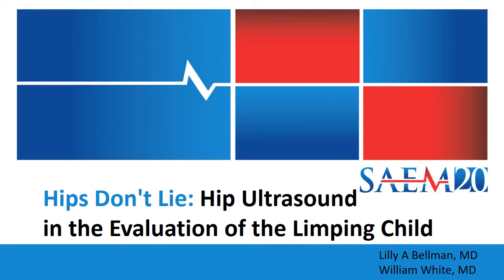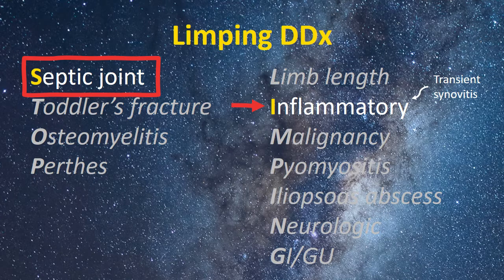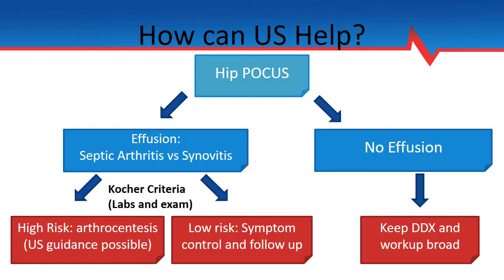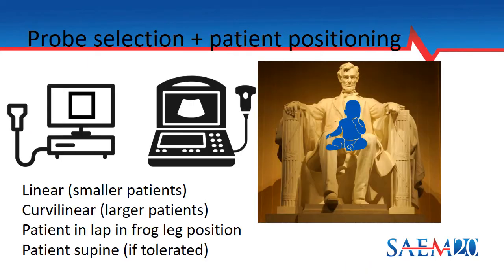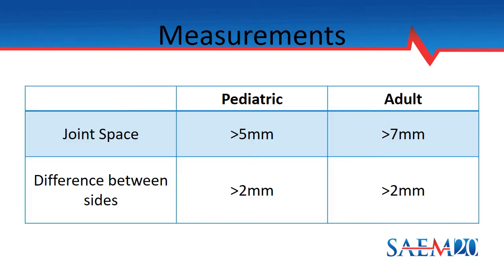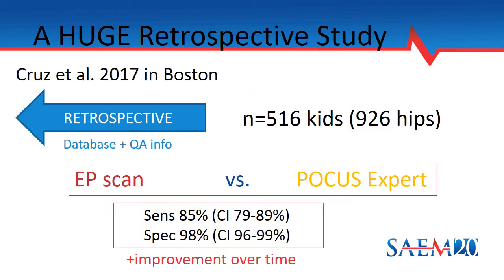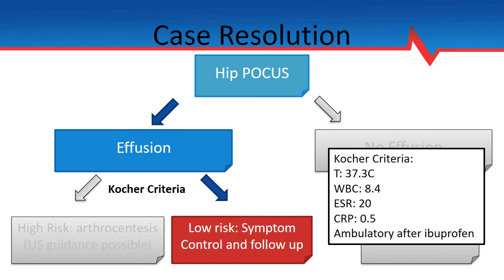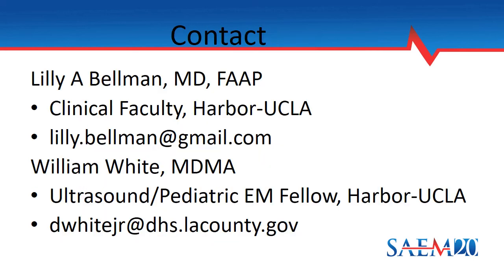Hips Don't Lie: Hip Ultrasound in the Evaluation of the Limping Child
SAEM20
Lilly A Bellman, MD
William White MD